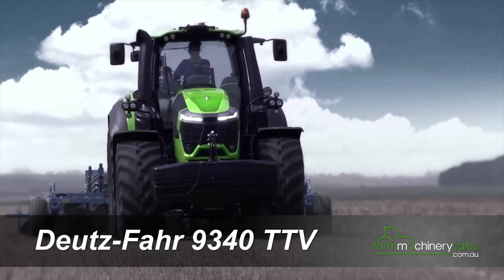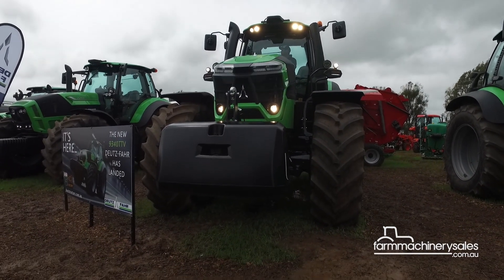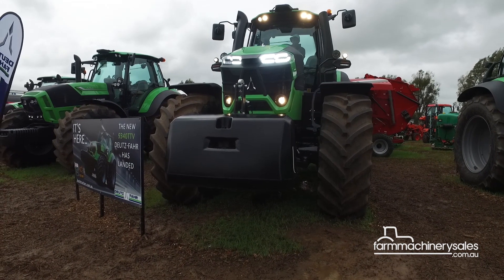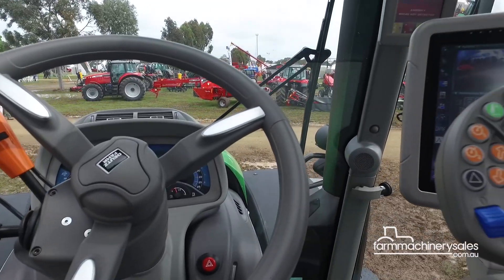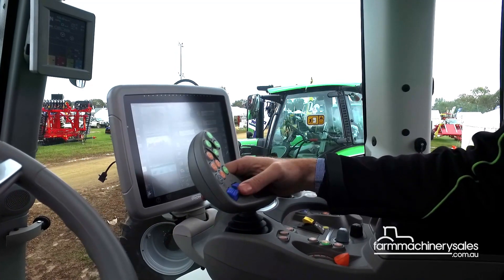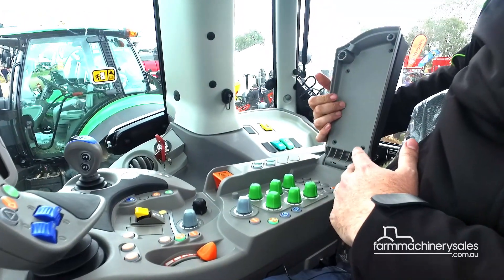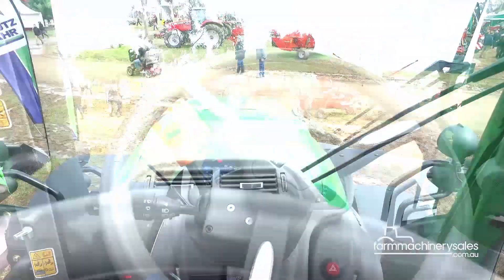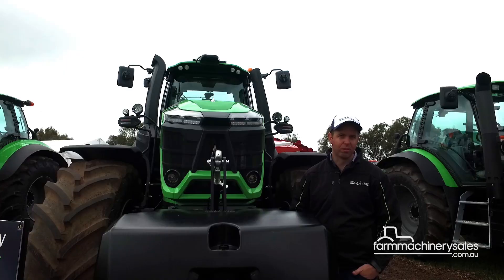Deutz-Fahr unveils range topping 9340 TTV - Elmore 2016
Deutz Fahr's most powerful tractor range yet, the 9 series, had its official Australian unveiling at the 2016 Elmore Machinery Field Days.

Standing tall and turning heads at the show, the range-topping 336hp 9340 TTV features a "new from the ground up" design which Australian distributor PFG Australia says focuses on automation and operator comfort.

Its sleek look was the work of famed Italian design house Giugiaro Design, which in 2015 clinched the coveted 'Golden Tractor' design award for its work on the Deutz Fahr 9 series.